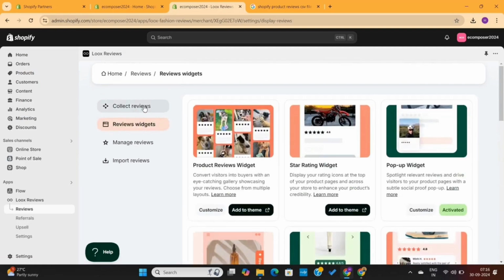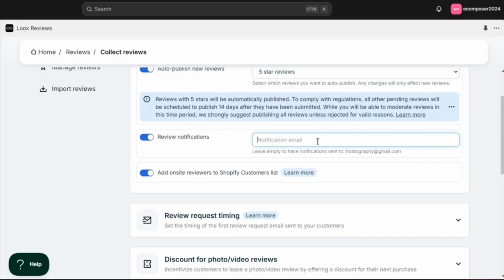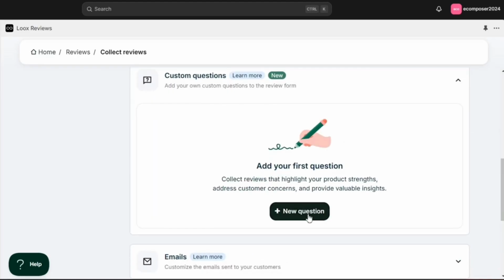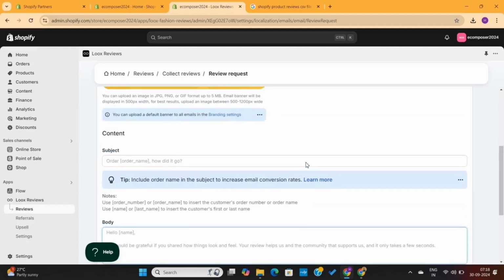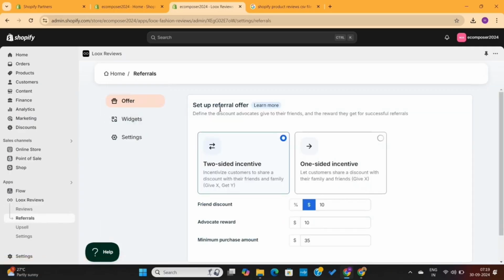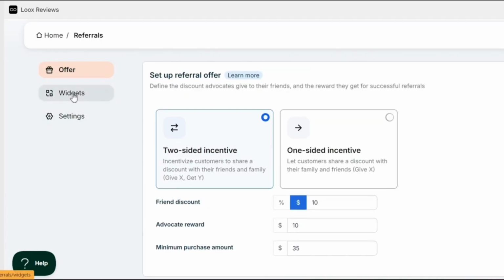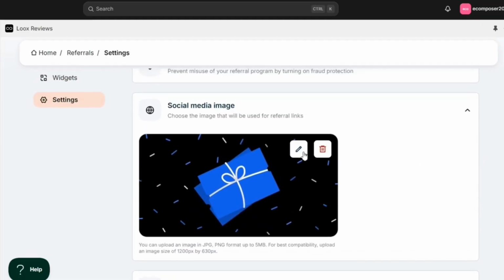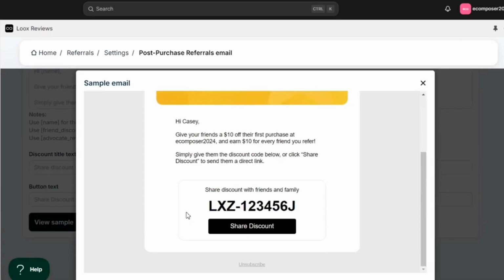How to Manage Reviews & Referrals in Shopify (Loox Tutorial) (Working 2025)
☑ Watched the video
☐ Liked?